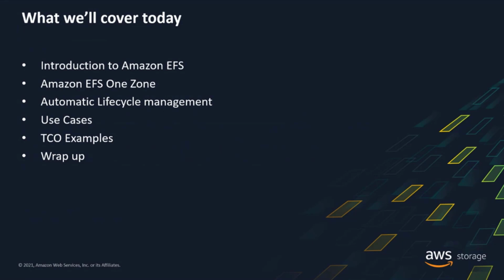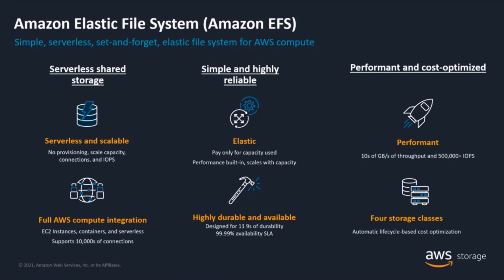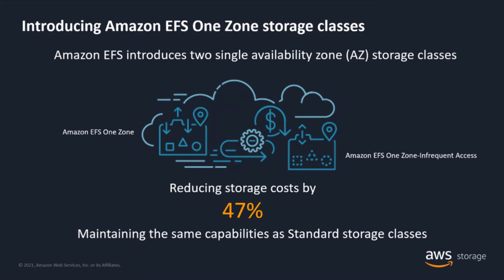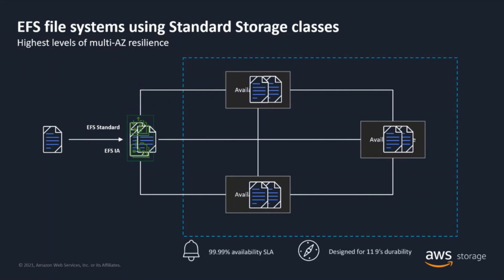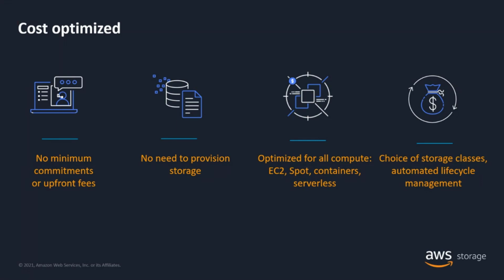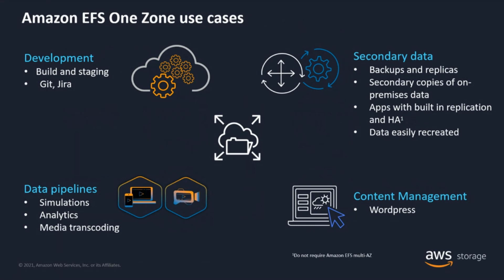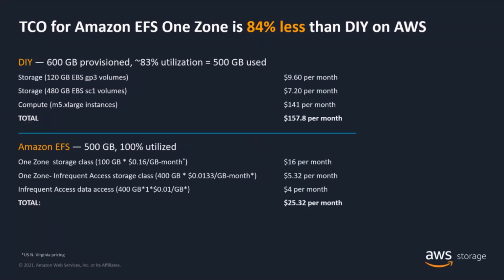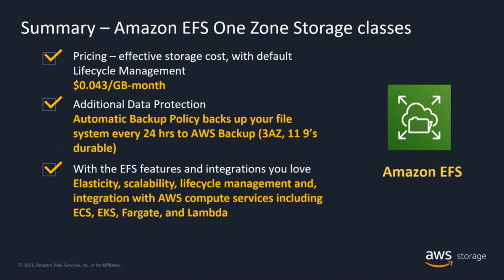Disrupting the Economics of File Storage with Amazon EFS One Zone Storage Classes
Join us and learn about two new Amazon EFS One Zone storage classes that are disrupting the economics of cloud file storage, and paving the way for workloads previously thought to be better served as self-managed file systems. Applications running in self-managed, single-site environments on-premises, or on self-managed single zone file systems in the cloud, that don’t require highest availability and durability of Amazon EFS Standard storage classes, could be costing you too much. Learn how Amazon EFS One Zone storage classes can reduce your file storage costs by 47%, when compared to Amazon EFS Standard storage classes. Workloads like development build and staging, simulations, content management, and secondary data that can be easily recreated are ideal for Amazon EFS One Zone storage classes.

Learning Objectives:
*Learn about the Amazon EFS four storage classes, 2 new EFS One Zone storage classes, and two existing Standard storage classes
*Understanding how to reduce Amazon EFS costs by 47%, when compared to Amazon EFS Standard storage classes
*Gain an understanding for which use cases are aligned to Amazon EFS One Zone storage classes, and how to get started using Amazon EFS One Zone storage classes